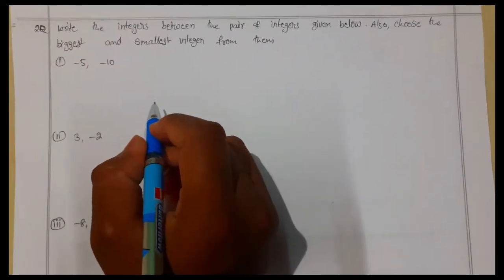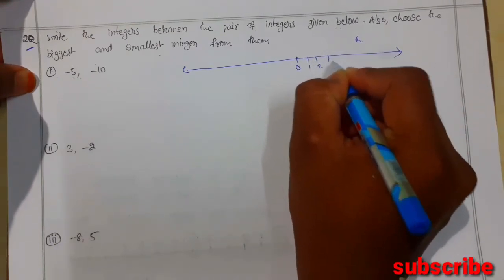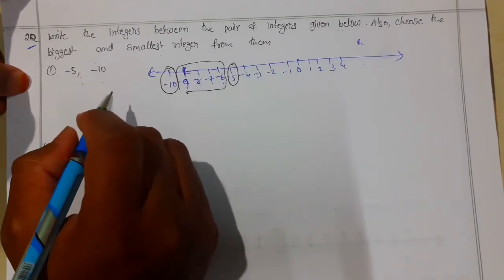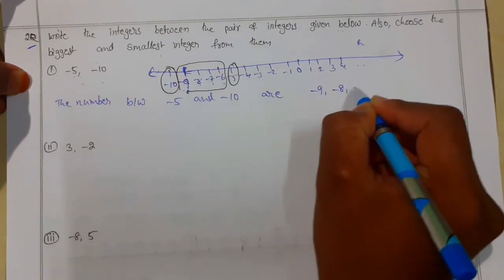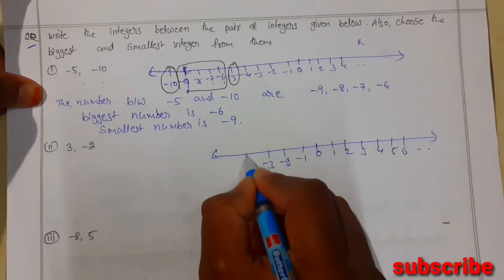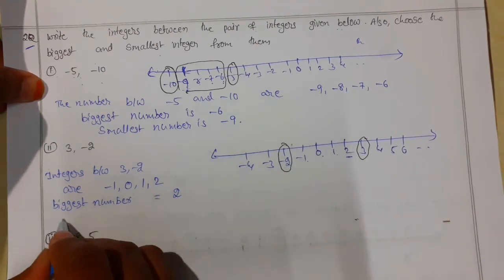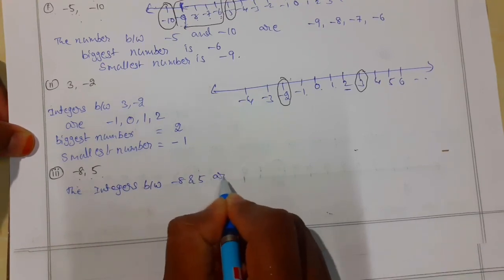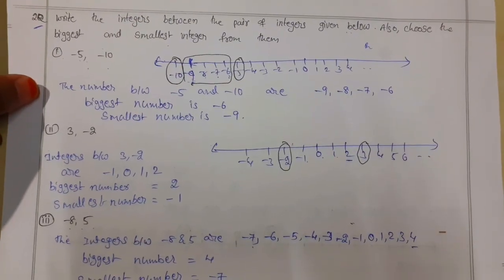## Integers of Class 7 II Exercise:-1.1 II Q.no:-2 II